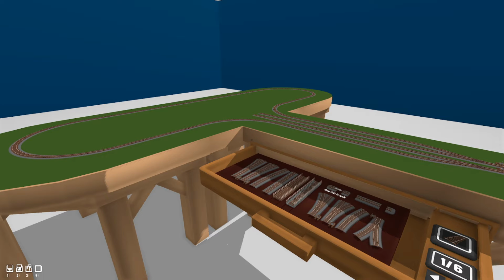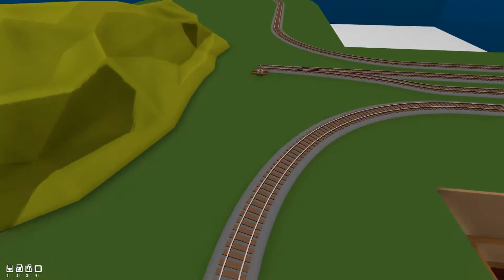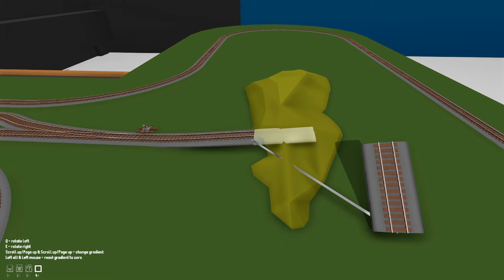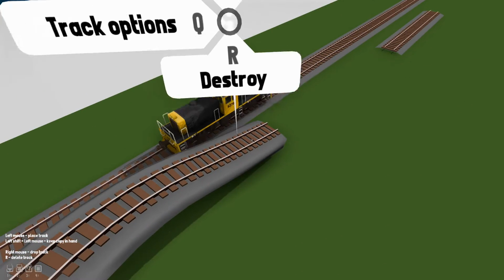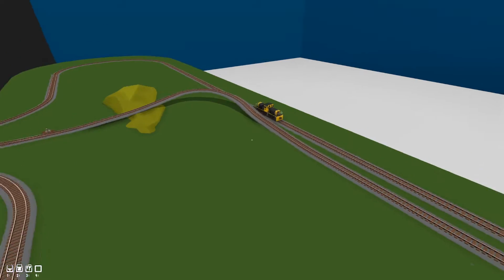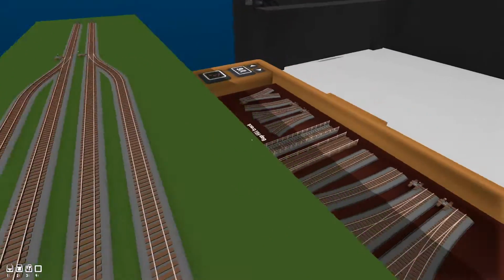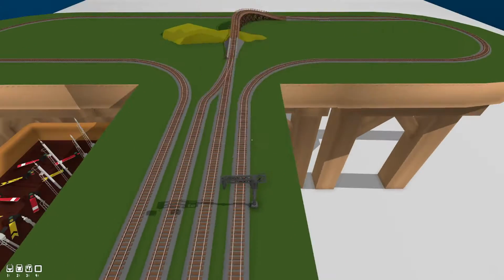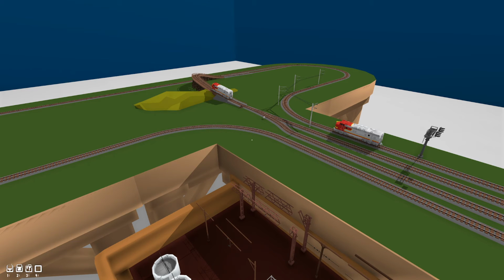Rolling Line - Making Bridges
In this video, we show off some basic ways to make bridges.